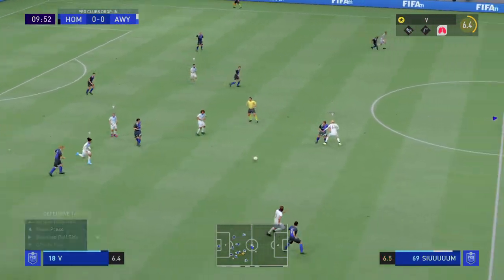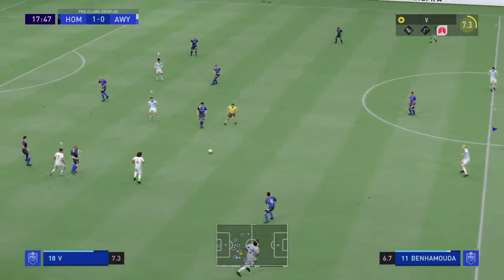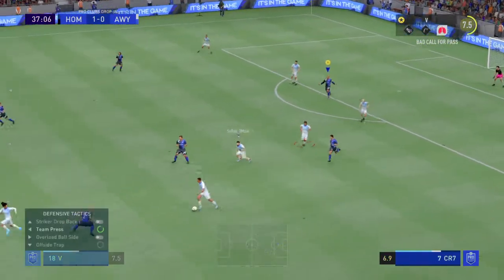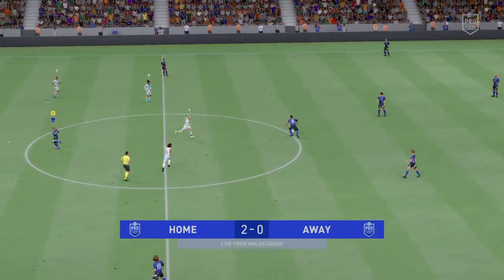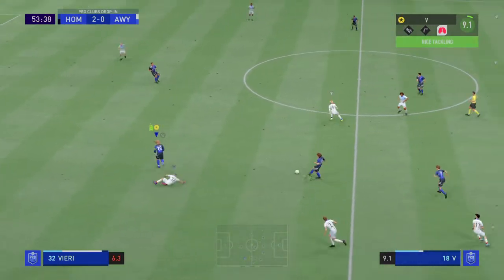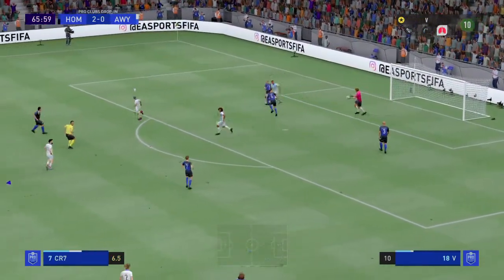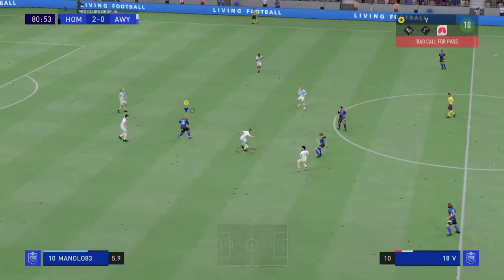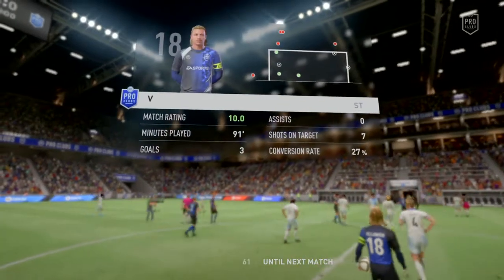1 v 5